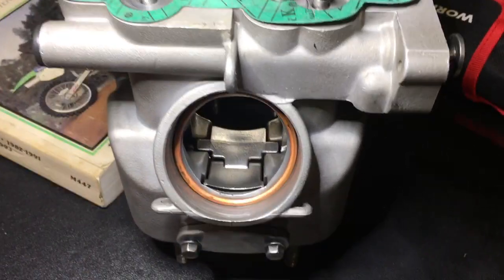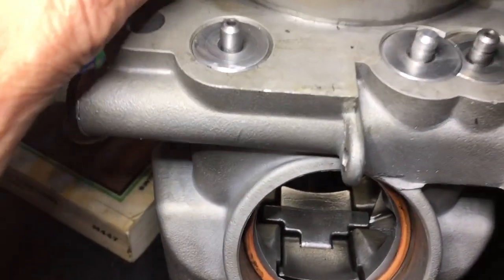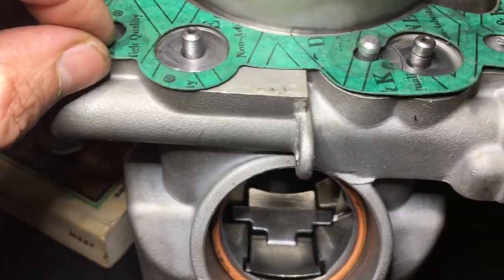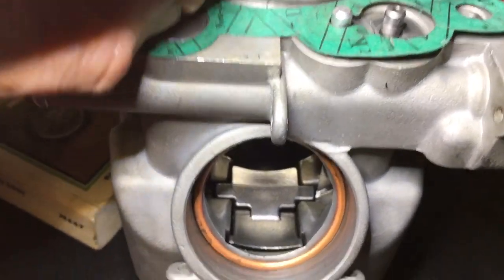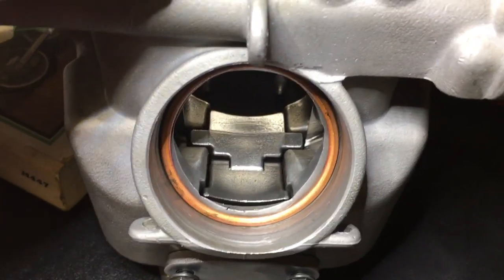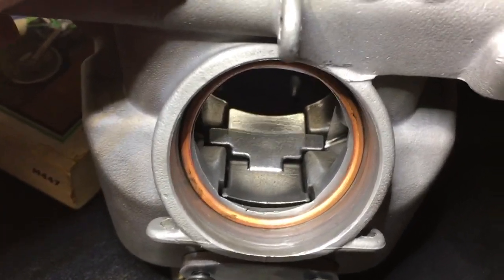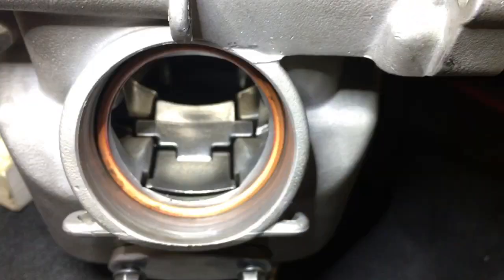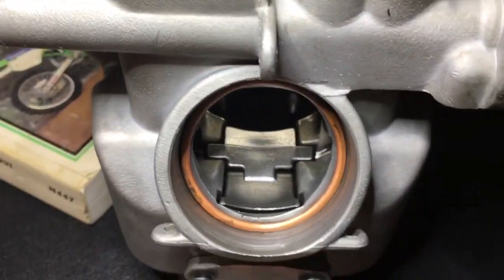Kx 500 two stroke power valve - why would someone use SHIMS? Cylinder ReBuild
Wondering why guys shim the powervalve on kx 500s?  Here’s what I learned but I am not an expert